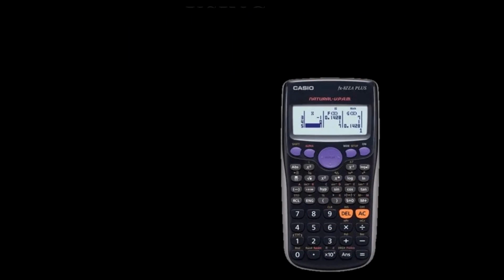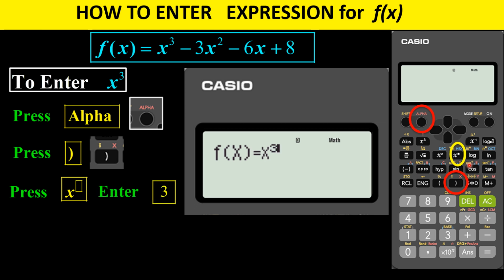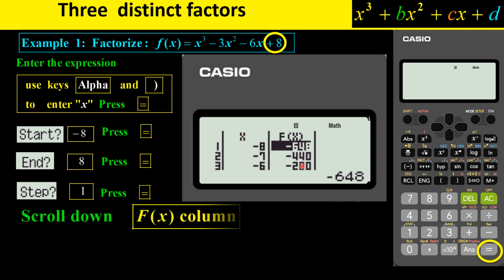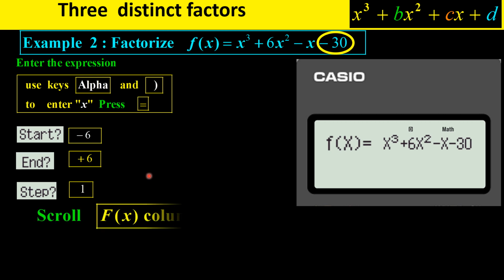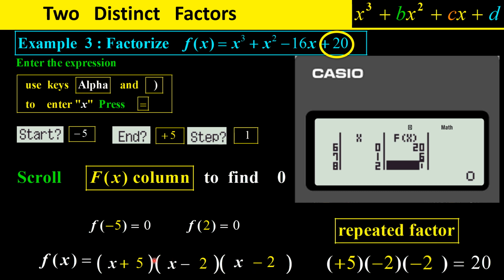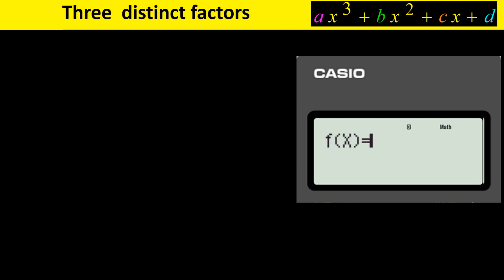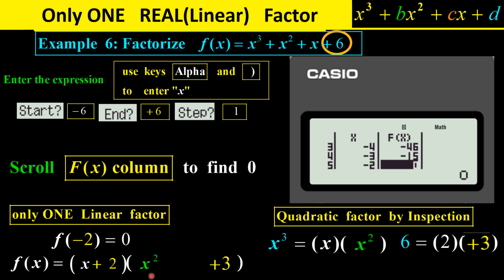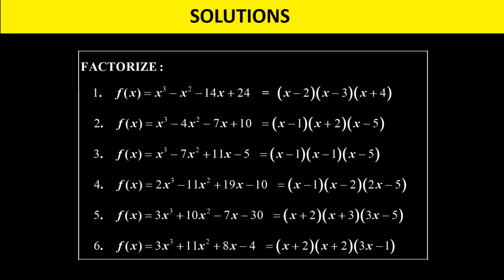FACTORING CUBIC using a scientific calculator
Factoring Cubics polynomials using a Scientific Calculator ( Casio Fx82ZA Plus) but applicable to other brands and models